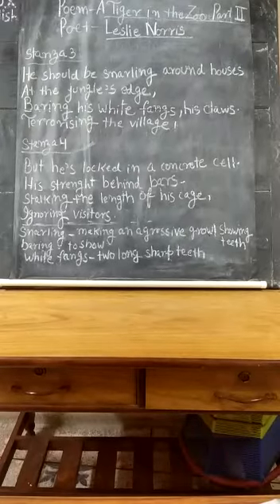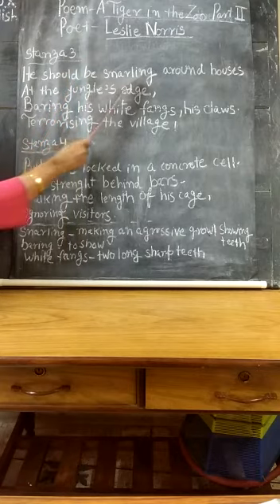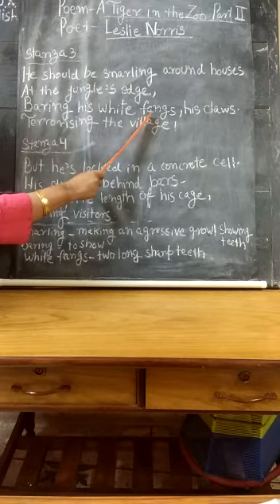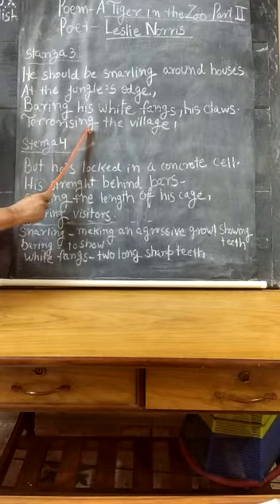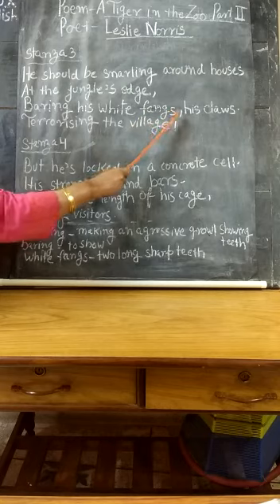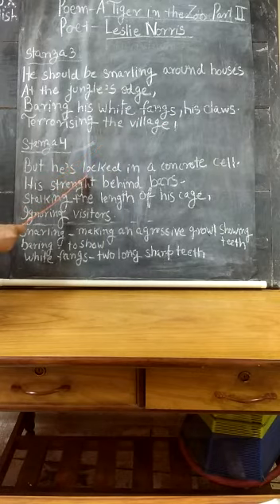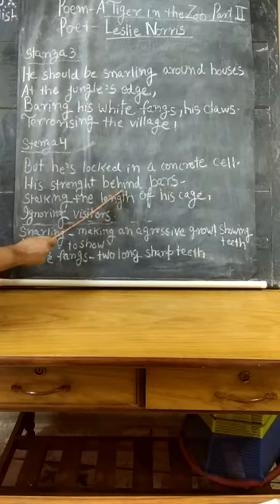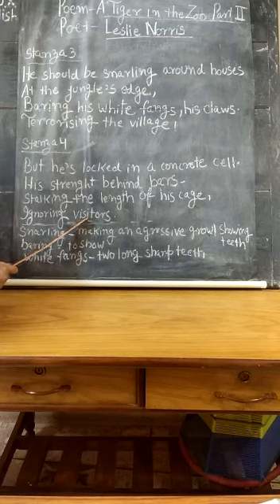Class X English Poem The Tiger in the zoo Part 1